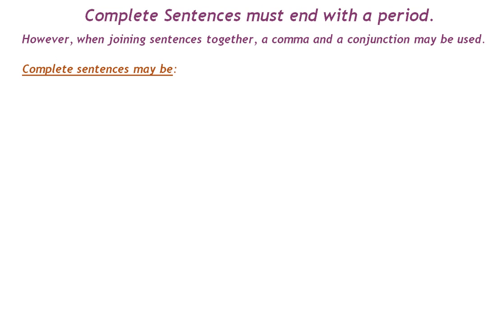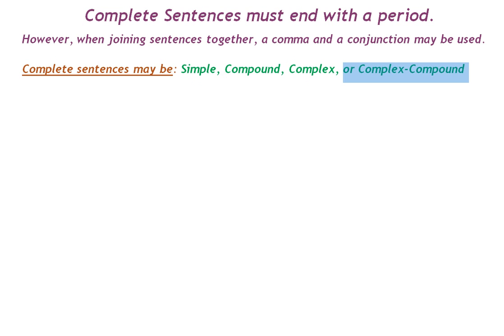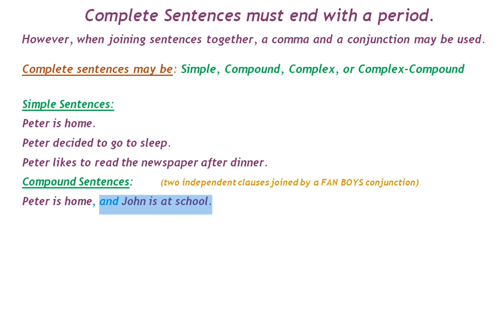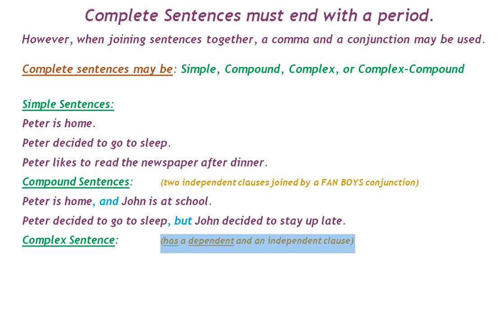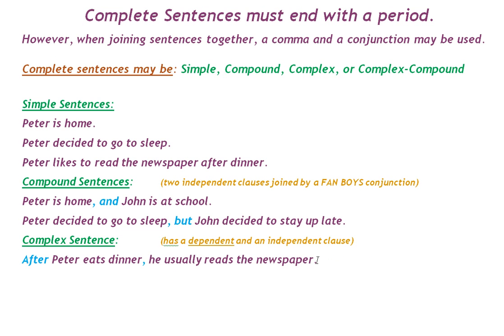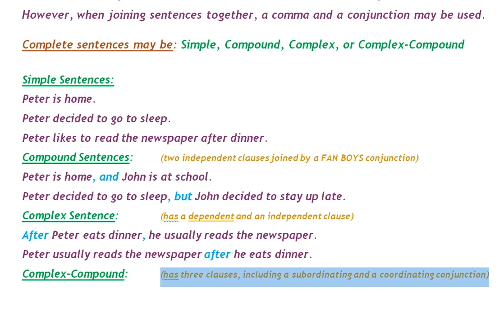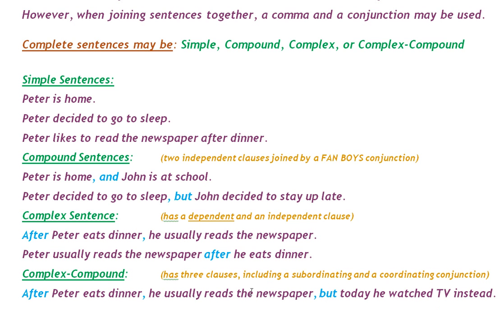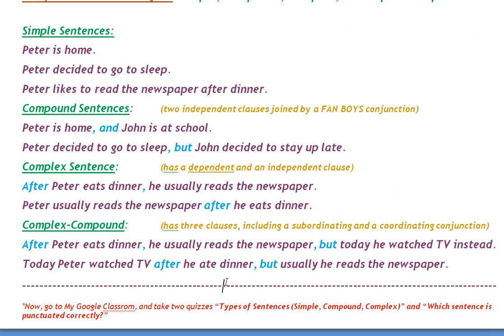types of sentences (simple, compound, complex, complex-compound)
This video goes over the different types of sentences and how they are punctuated.